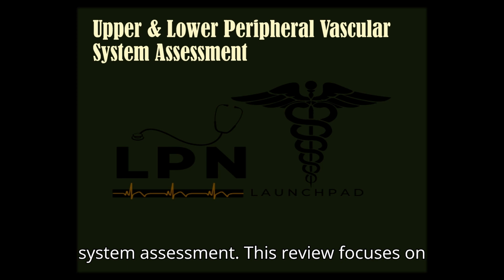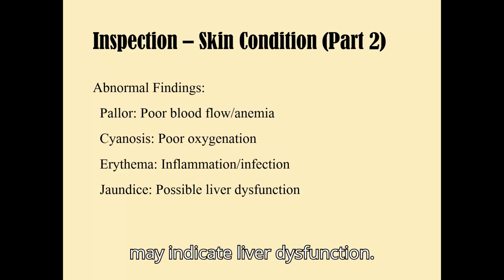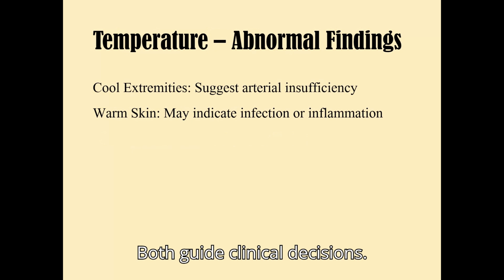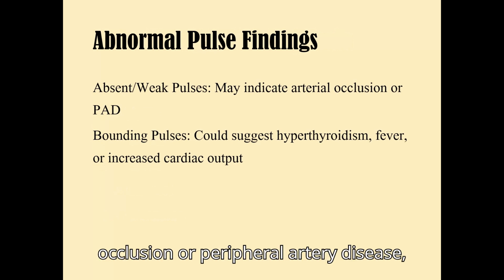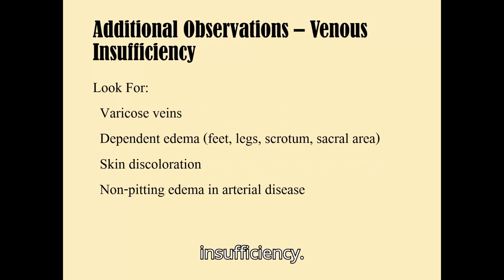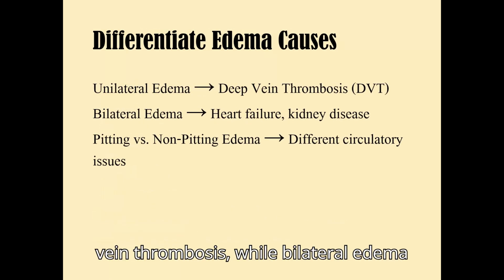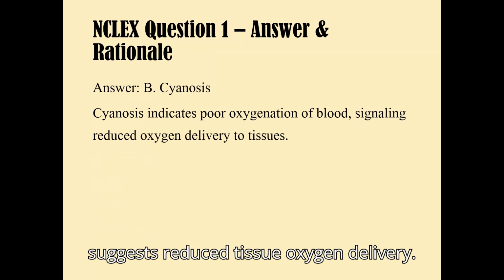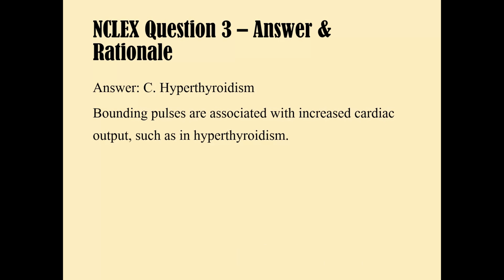Peripheral Vascular Assessments